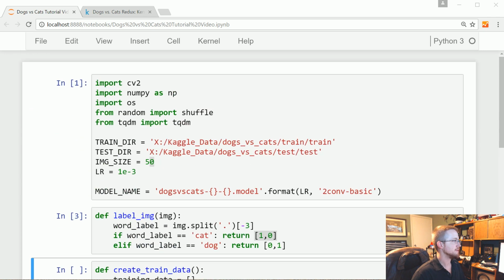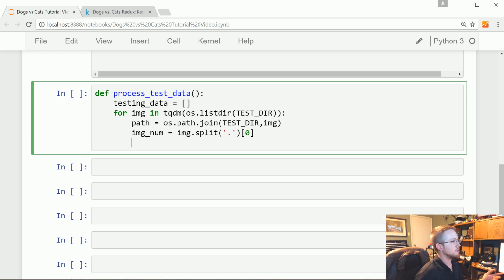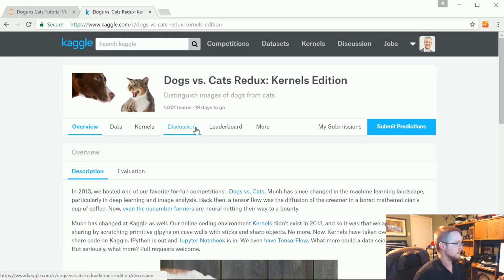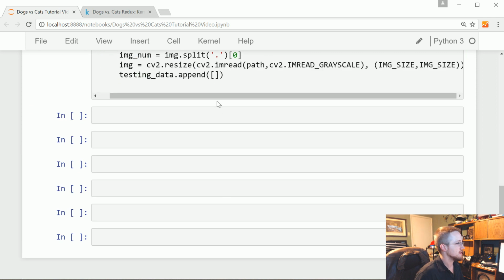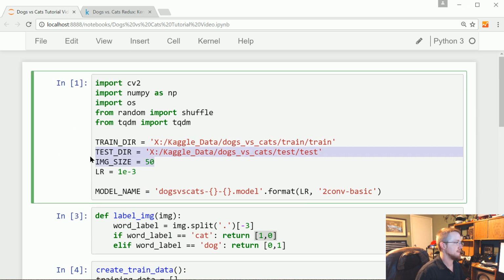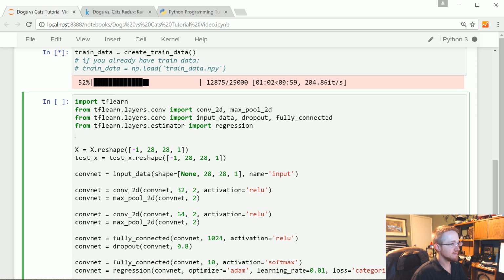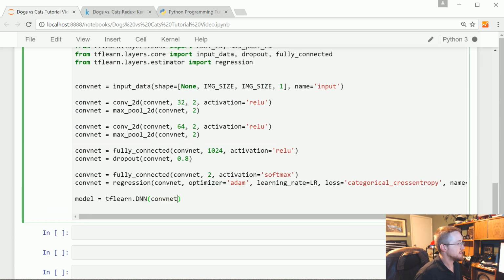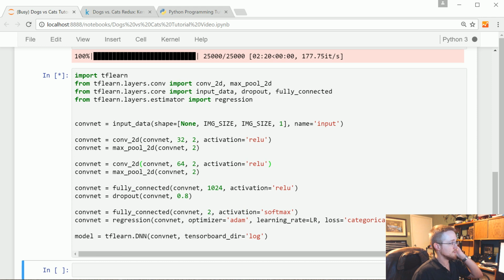Building the Network - Using Convolutional Neural Network to Identify Dogs vs Cats p. 2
Here, we create a convolutional neural network using the same neural network that we used in the machine learning tutorial series